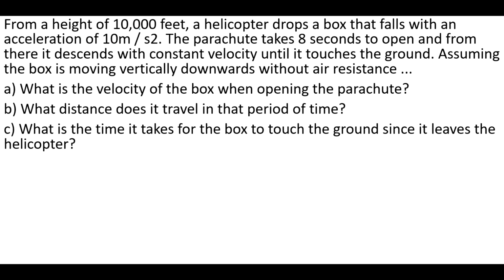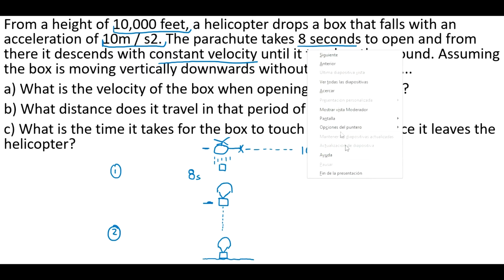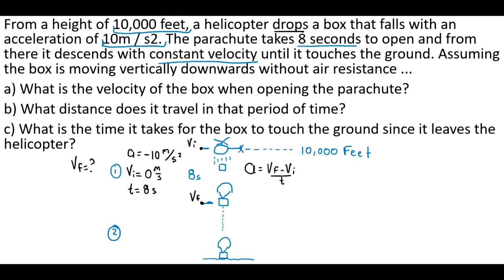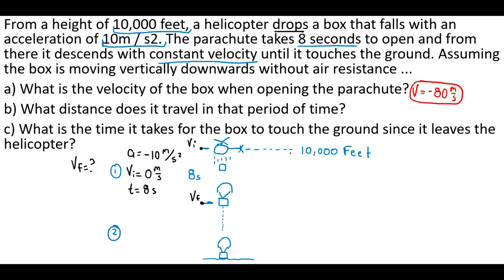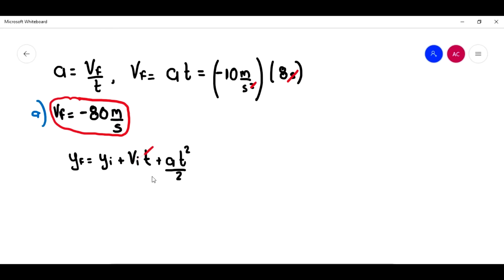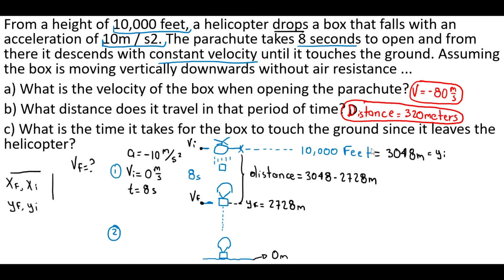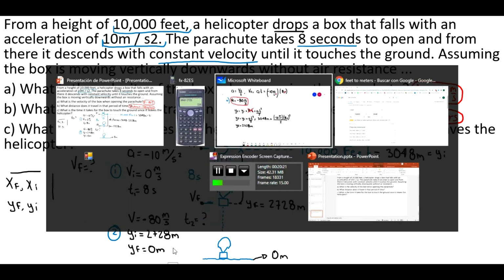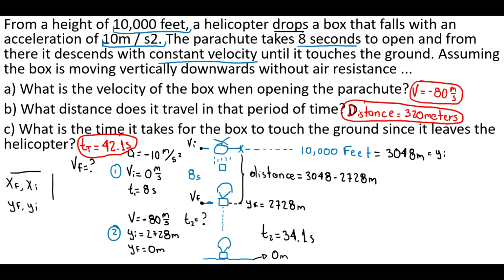Motion in one dimension - Problem 3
This video explains a problem of a box falling from a helicopter with accelereation.